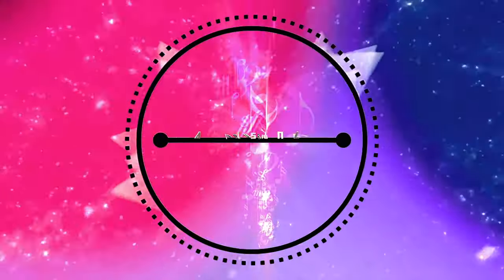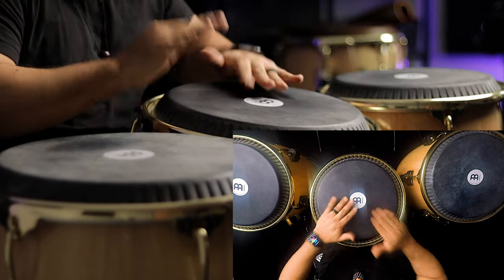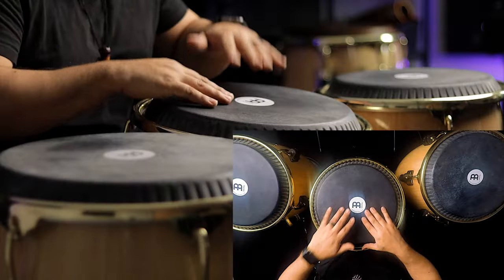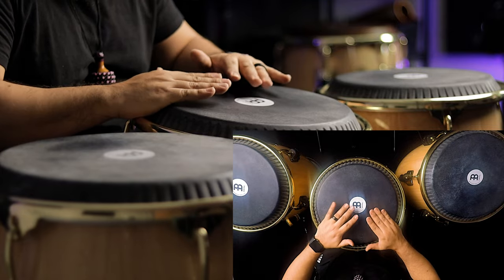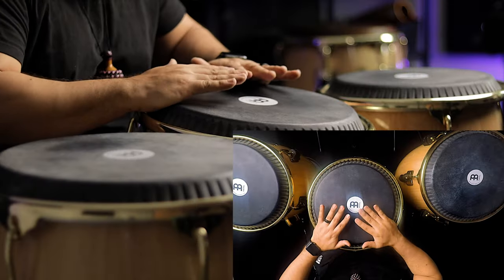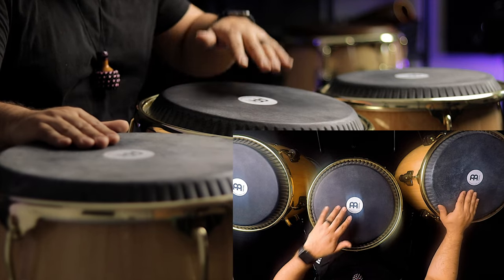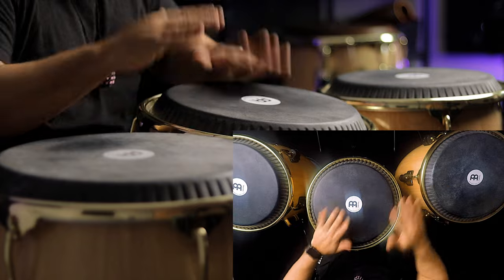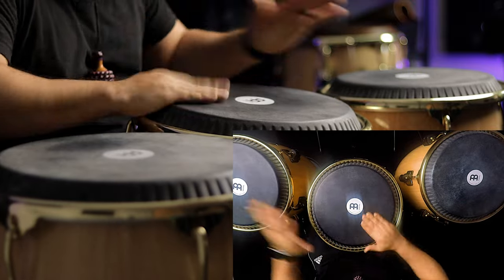How To Do A Crazy Interchanging Workout on Congas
Today's video focuses on a very common conga exercise. I change it up a bit where you can apply it on One, Two or Three congas.

My Djembe

Bongo Stand

InEarz- IE-P350